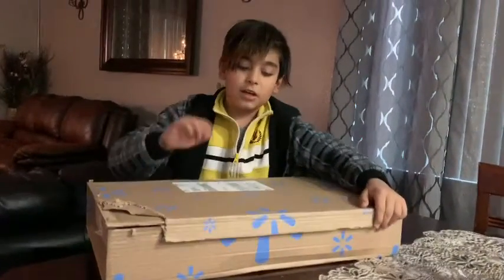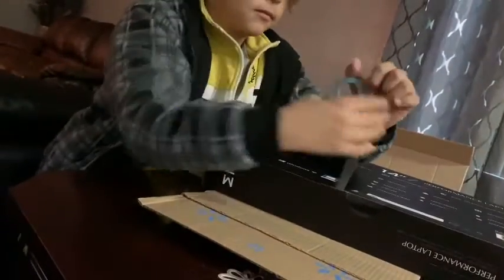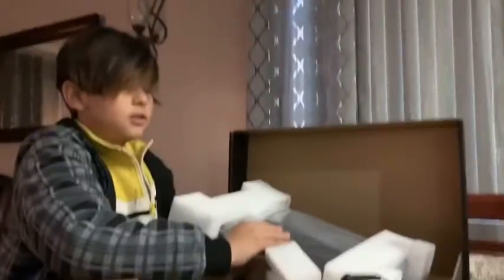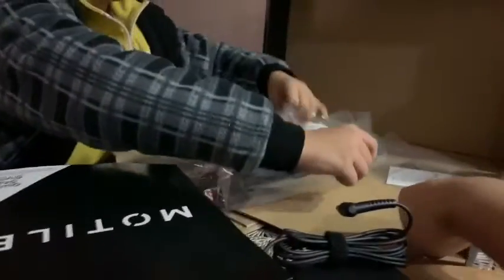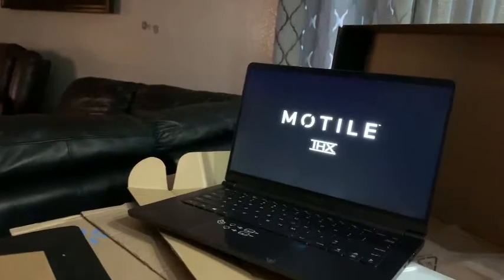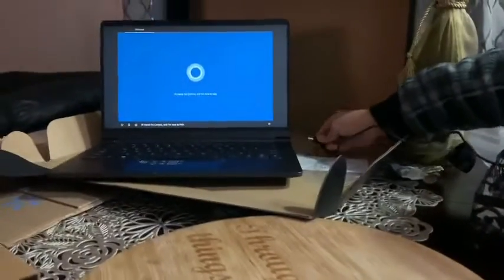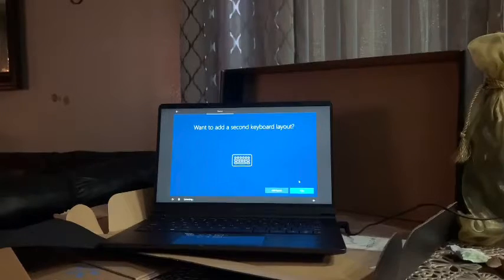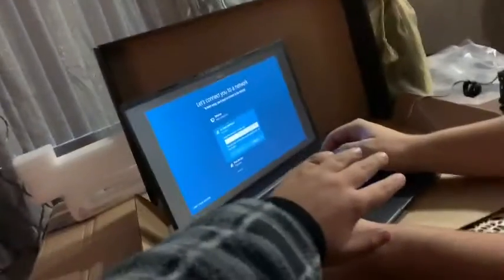New epic computer 👨‍💻 ;-;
I get a new cpu